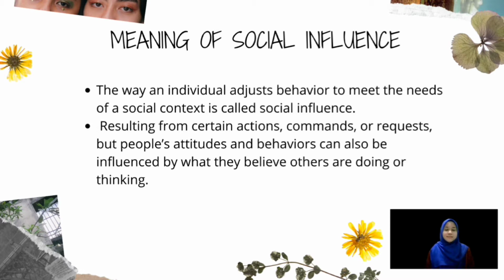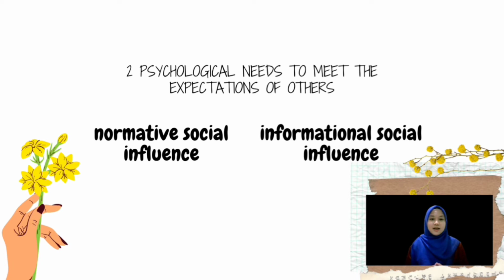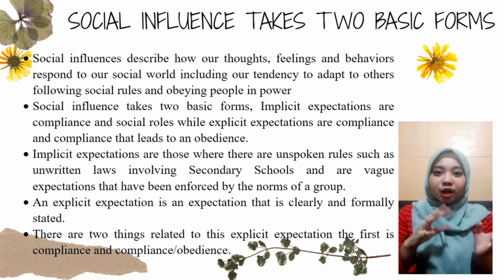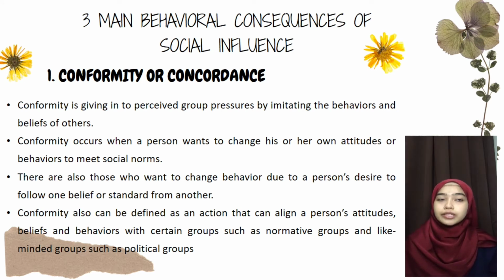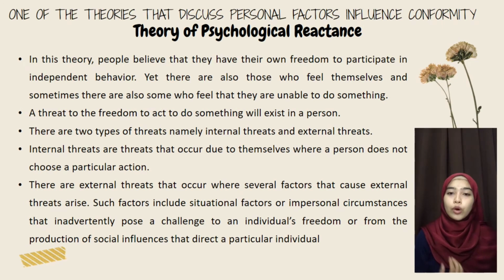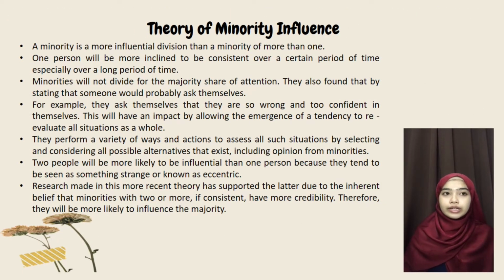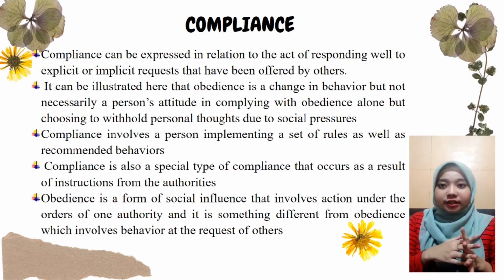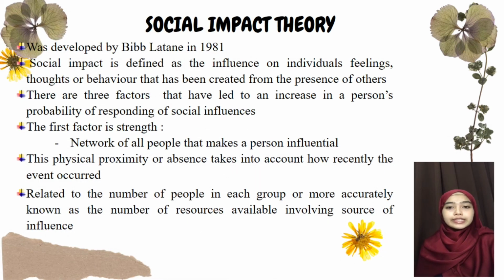Video Assignment SSYS 2023 (Group work)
Nurnadia Nasuha Binti Yahya
(279151)